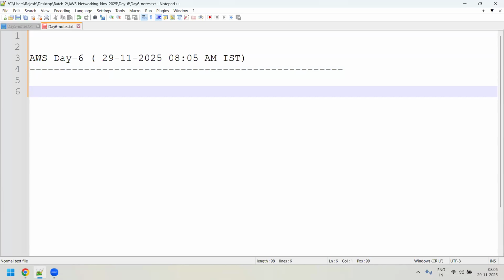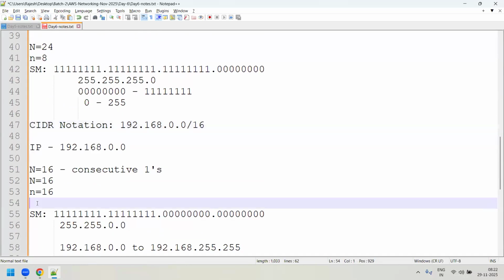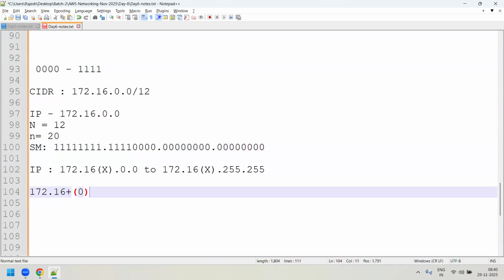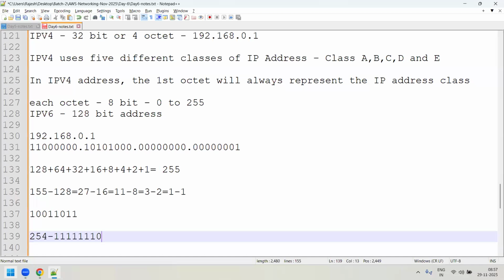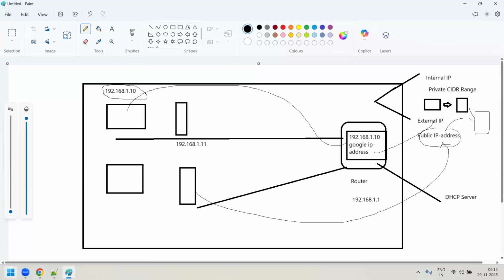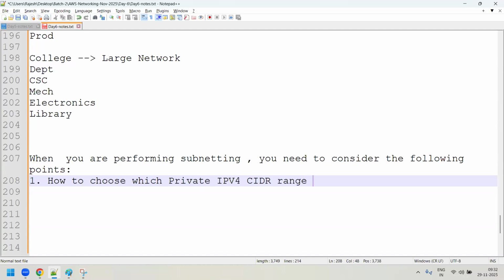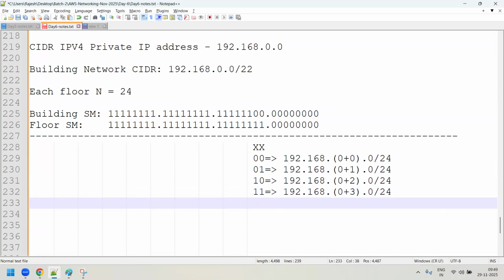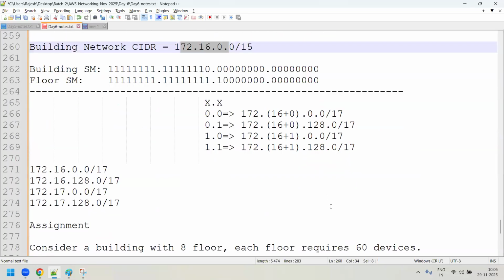AWS-Networking Day-6 || Private IP vs Public IP || Network Subnetting with examples